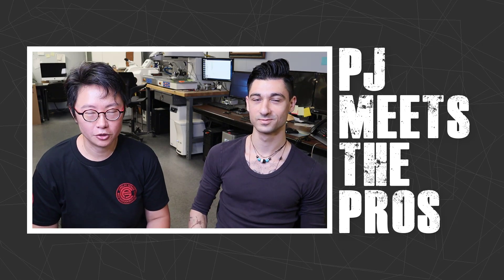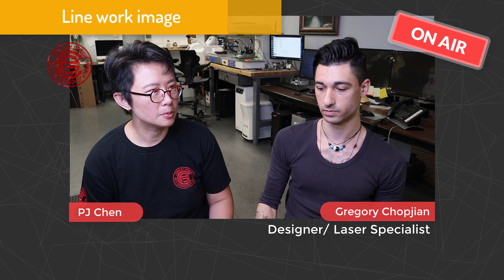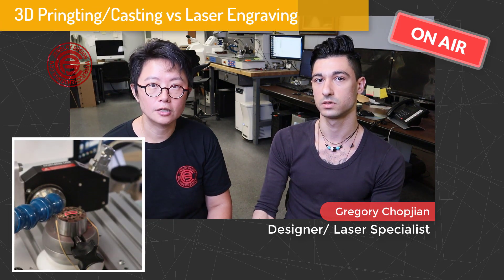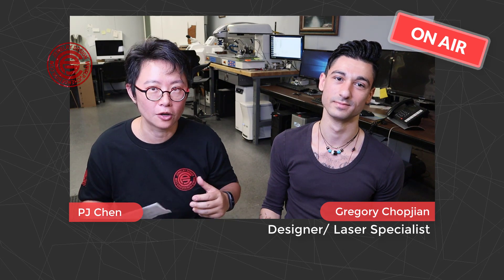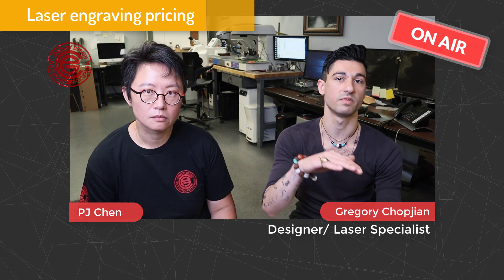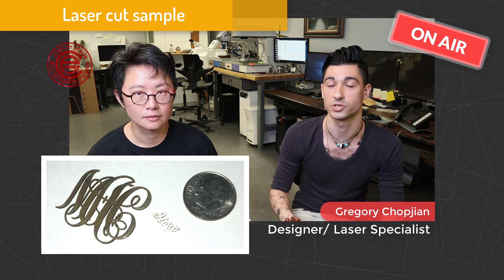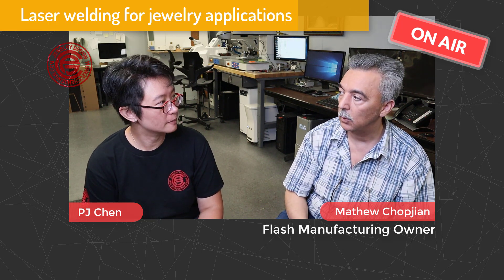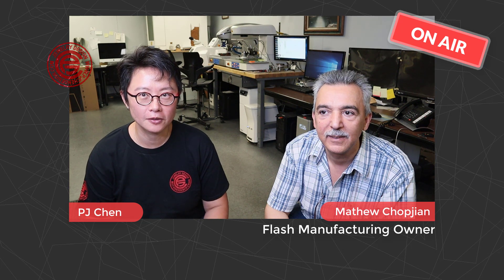【 PJ Meets The Pros】EP6: Interview Gregery Chopjian for Laser Cut, Laser welding and Laser Engraving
(有中文字幕) In this Episode, Greg and Mathew Chopjian, from casting company Flash Manufacturing in Michigan USA, discuss a lot of detail on laser cutting, laser engraving and laser welding. The topic also include some idea of what they use those technology in everyday work flow.

EP5:專訪Flash Manufacturing 設計師 Gregery Chopjian 論科技

本集中，美國密西根州的Flash Manufacturing公司的 Gregery 與Mathew討論了許多雷射切割、雕刻與焊接的細節，也論及將這些科技應用於他們的每日工作流程的創意。